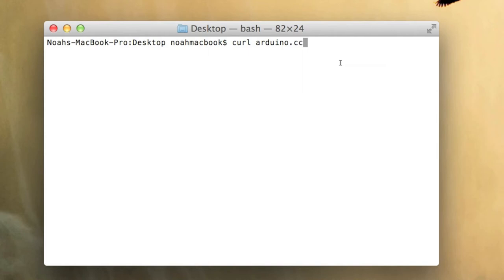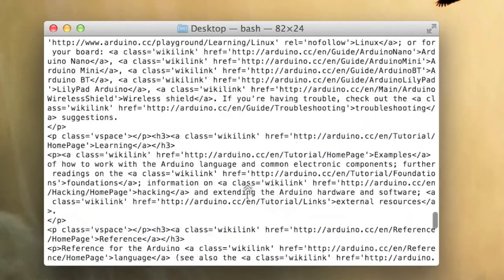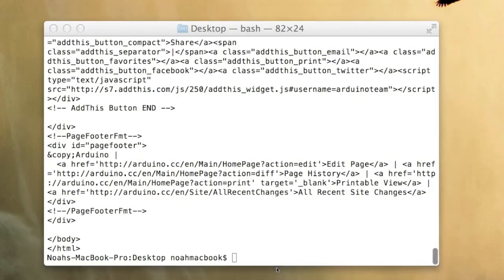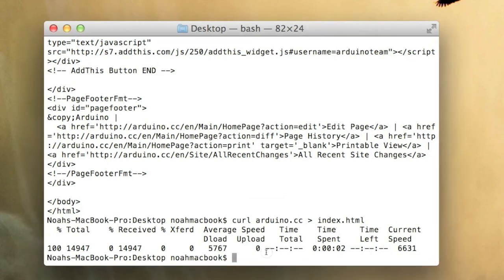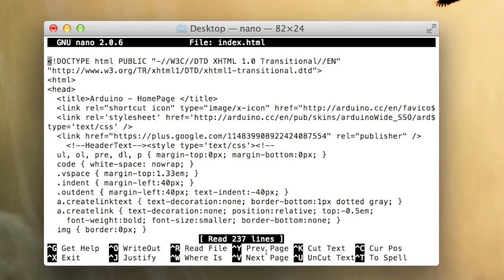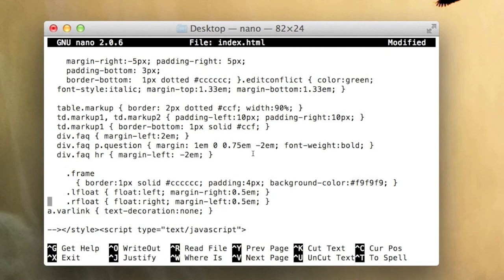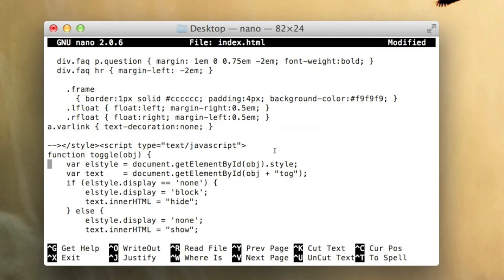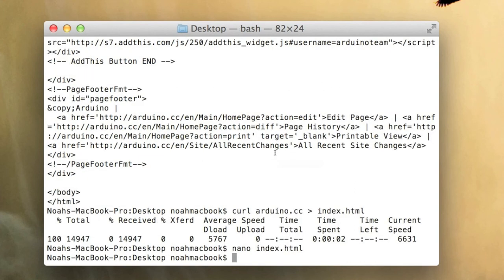Terminal Lesson 21 - Download web pages and (some) files with curl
Welcome to lesson 19! In this lesson we will learn the basics of curl. In this lesson we use curl to download web pages. Also let us know if there are any tutorials you would like to see and we will do out best to provide them for you.

The commands we used in this tutorial:
curl